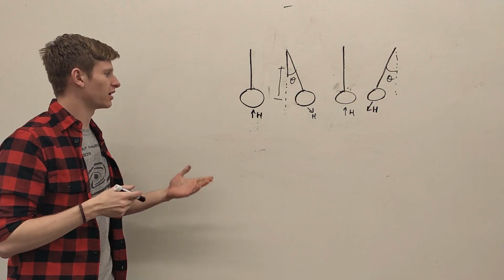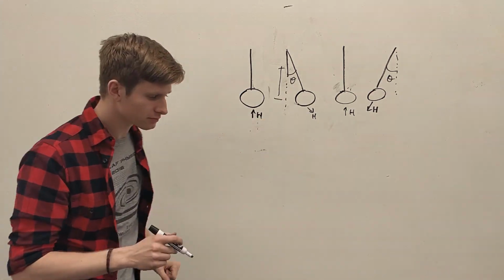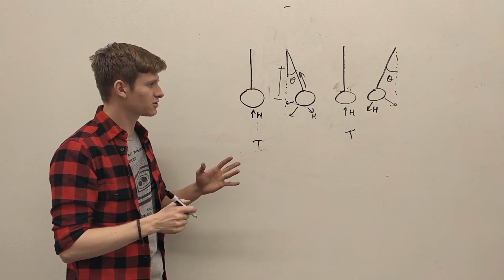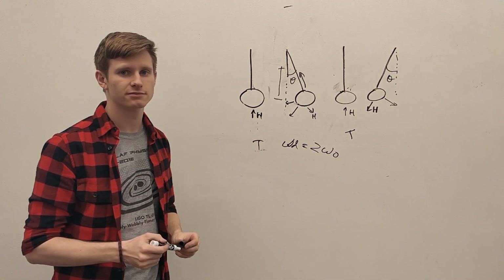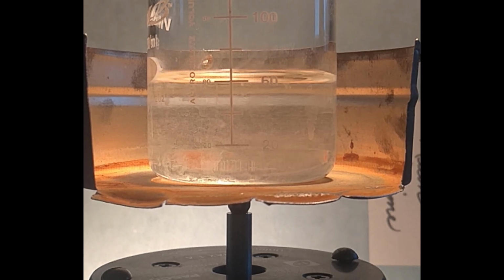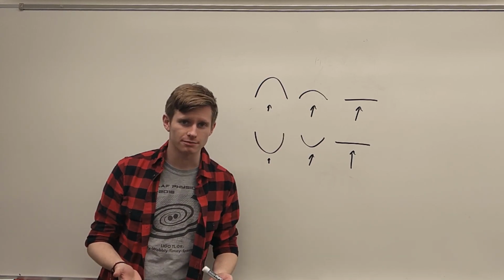Parametric Response of Water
A short video about one of the ways water acts like a parametric oscillator.
Made for Amy Kolan, PHYS 374